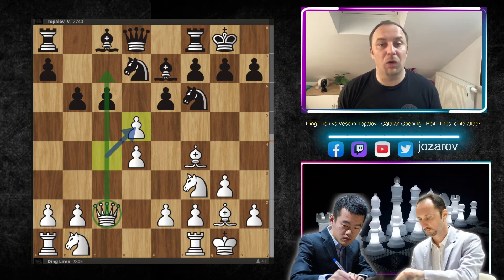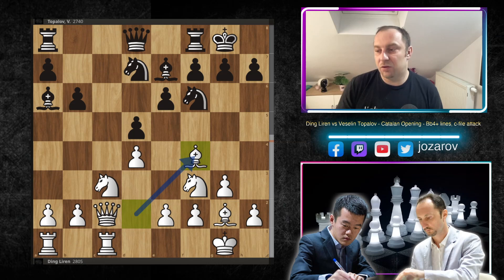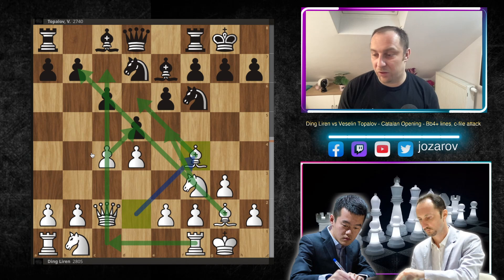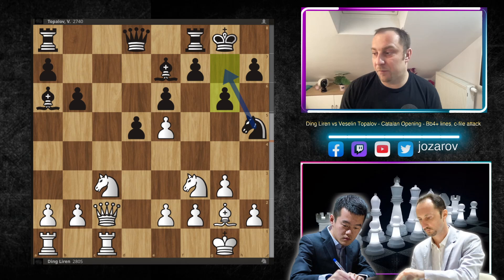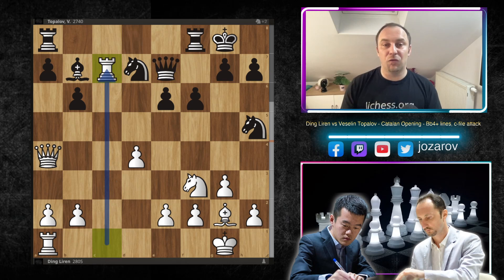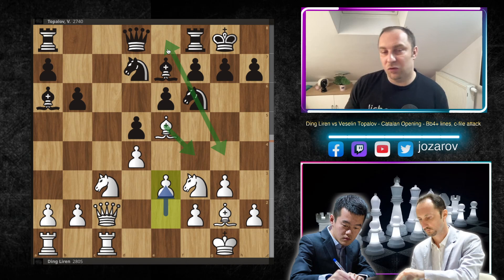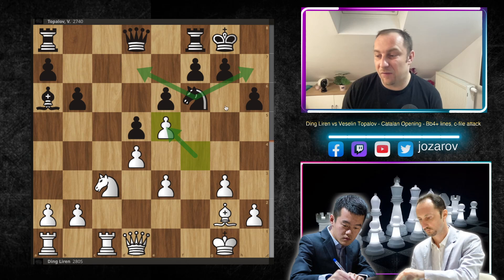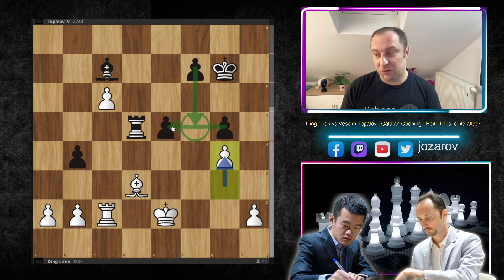Ding Invents a NEW Idea in the Catalan Opening | PART 6 | Catalan Opening, Closed, C-File Attacks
The Catalan Opening is a chess opening where White plays d4 and c4 and fianchettoes the white bishop on g2. A common opening sequence is 1.d4 Nf6 2.c4 e6 3.g3, although various other openings can transpose into the Catalan. The Encyclopaedia of Chess Openings lists codes E01–E09 for lines with 1.d4 Nf6 2.c4 e6 3.g3 d5 4.Bg2; other lines are part of E00.

In the Catalan, White adopts a combination of the Queen's Gambit and Réti Opening. White combines the space-gaining moves d4 and c4 with g3, preparing to fianchetto the king's bishop. This places pressure mainly on the queenside while hoping to keep the white king safe in the long-term. The c4-pawn can become vulnerable, however, and White might have to sacrifice a pawn.

Black has two main approaches to play against the Catalan: in the Open Catalan Black plays ...dxc4 and can either try to hold on to the pawn with ...b5 or give it back for extra time to free their game. In the Closed Catalan, Black does not capture on c4; their game can be somewhat cramped for a while, but is quite solid. Additionally, Black has ways to avoid the Catalan.

PGN OF THE STUDY IN THE VIDEO:

[Event "Cote d'Ivoire Blitz 2019"]
[Site "Abidjan CIV"]
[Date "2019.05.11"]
[Round "8.5"]
[White "Ding Liren"]
[Black "Topalov, V."]
[Result "1-0"]
[WhiteElo "2805"]
[BlackElo "2740"]
[Variant "Standard"]
[TimeControl "-"]
[ECO "E10"]
[Opening "Indian Defense: Anti-Nimzo-Indian"]
[Termination "Normal"]

1. d4 Nf6 2. c4 e6 3. Nf3 { E10 Indian Defense: Anti-Nimzo-Indian } d5 4. g3 Bb4+ 5. Bd2 Be7 6. Bg2 O-O 7. O-O Nbd7 8. Qc2 c6 9. Bf4 b6 10. cxd5 cxd5 11. Rc1 Ba6 12. Nc3 Nh5 13. Bd2 Nhf6 14. Bf4 Nh5 15. Be5 Nhf6 16. e3 h6 17. Qd1 Nxe5 18. Nxe5 Bd6 19. f4 Bb7 20. Rc2 a6 21. Rac1 Qe7?! { (0.27 → 0.92) Inaccuracy. b5 was best. } (21... b5 22. h4) 22. Na4 Qd8 23. Qd3 Ne4? { (0.96 → 2.39) Mistake. Rc8 was best. } (23... Rc8) 24. Nc6 Bxc6 25. Rxc6 b5 26. Nc5?! { (2.32 → 1.15) Inaccuracy. Nb6 was best. } (26. Nb6) 26... Nxc5 27. dxc5 Be7 28. e4?! { (1.60 → 0.80) Inaccuracy. f5 was best. } (28. f5 exf5) 28... dxe4 29. Qxd8 Rfxd8 30. Bxe4 Ra7 31. Rc2 g5 32. Rb6 Rd4 33. Rb7 Rxb7 34. Bxb7 Bd8?! { (1.00 → 1.69) Inaccuracy. gxf4 was best. } (34... gxf4 35. c6) 35. fxg5 hxg5 36. Bxa6 b4 37. Kf2 Kg7 38. Ke3 e5 39. Bd3?! { (2.54 → 1.53) Inaccuracy. Rd2 was best. } (39. Rd2) 39... Rd5? { (1.53 → 3.32) Mistake. g4 was best. } (39... g4 40. a4 bxa3 41. bxa3 Bg5+ 42. Ke2 Bd8 43. Rc4 Rxc4 44. Bxc4 f5 45. Kd3 Kf6 46. Ba6) 40. c6 Bb6+ 41. Ke2 Bc7 42. g4?? { (3.98 → 1.62) Blunder. Rc4 was best. } (42. Rc4) 42... Rd4 43. Rc4 Rxc4? { (1.66 → 3.30) Mistake. Kf8 was best. } (43... Kf8 44. Ke3) 44. Bxc4 e4?! { (3.31 → 4.94) Inaccuracy. Kf6 was best. } (44... Kf6 45. Bd5 Ke7 46. Kd3 e4+ 47. Bxe4 Be5 48. Kc4 Bxb2 49. Kxb4 Kd6 50. Kb5 Bd4 51. a4) 45. Ke3 Bxh2?! { (4.87 → 6.32) Inaccuracy. Kf6 was best. } (45... Kf6 46. Kxe4 Ke7 47. Kd5 Kd8 48. Kc5 Be5 49. Kxb4 Kc7 50. Kc5 Bxb2 51. Bxf7 Ba3+ 52. Kb5) 46. Kxe4 Kf6 47. Kd5 Ke7 48. Kc5 Bd6+ 49. Kb6 Kd8 50. Bxf7? { (8.00 → 3.86) Mistake. Kb7 was best. } (50. Kb7 Bf4 51. a3 bxa3 52. b4 Ke7 53. b5 f5 54. b6 fxg4 55. c7 a2 56. Bxa2 g3) 50... Kc8 51. Be6+ Kb8 52. Bf5 Bc7+ 53. Kc5 Be5 54. b3?? { (4.32 → 1.53) Blunder. Kxb4 was best. } { Black resigns. } (54. Kxb4) 1-0